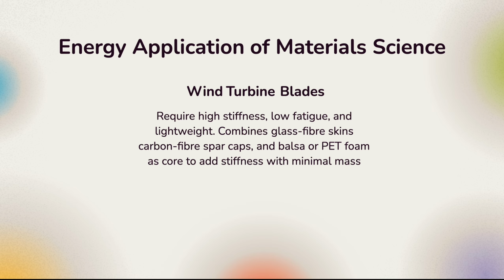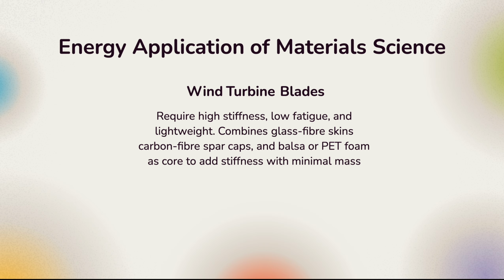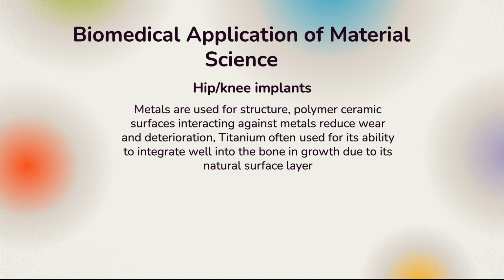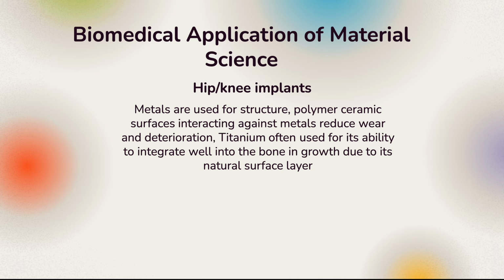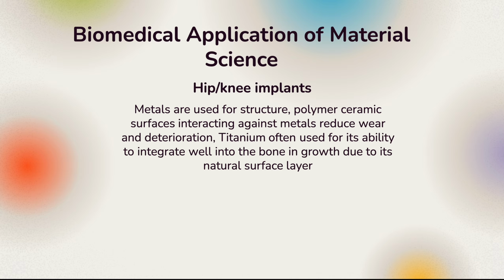Applications of Material Sciences PT2 - Material Sciences 🍎📚 STEM For Others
Welcome to another lesson from Material Science with STEM For Others! In this lesson, Elise explores two important applications of material science: energy and biomedical engineering. Through wind turbine blades and joint replacements, we examine how engineers select and design materials to meet specific performance and safety requirements.

In this video, you will learn:

· Energy Applications – Wind Turbine Blades:
How material selection affects the efficiency, strength, and durability of wind turbine blades, including the use of lightweight materials such as glass fibers, carbon fibers, and foam cores.

· Material Properties:
Why high stiffness, low fatigue, and low weight are important when designing wind turbine blades that need to withstand repeated movement while efficiently generating energy.

· Biomedical Applications – Hip and Knee Replacements:
How materials science contributes to the design of artificial joints, including the use of metals, polymers, and ceramics to provide strength, durability, and reduced wear.

· Titanium in Biomedical Engineering:
Why titanium is commonly used in implants due to its ability to integrate well with bone and support stable implant structures.

Key Takeaway:
Material science plays an important role in both energy and healthcare. By carefully selecting materials based on properties like strength, weight, durability, and compatibility with the human body, engineers can design technologies that are both efficient and reliable.

About STEM For Others: We are a student-led nonprofit dedicated to expanding access to STEM education through free courses, mentorship, and hands-on learning opportunities for students worldwide.